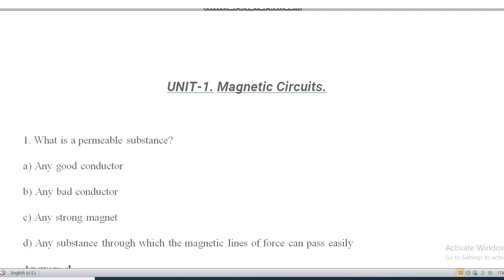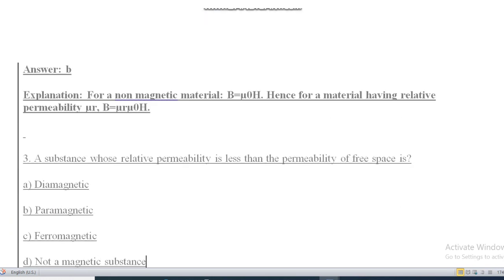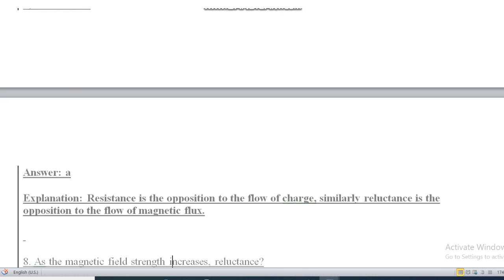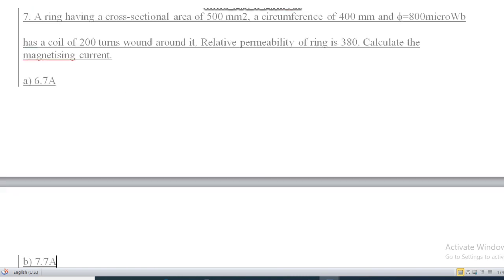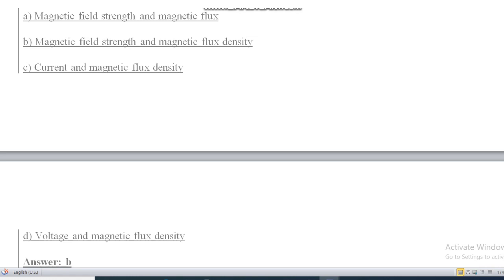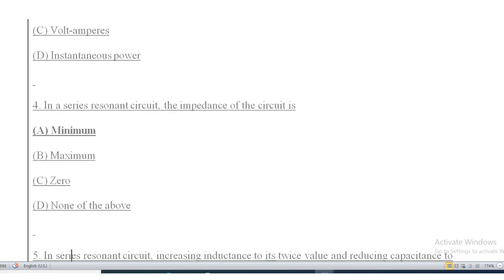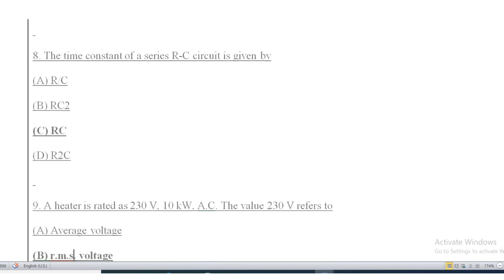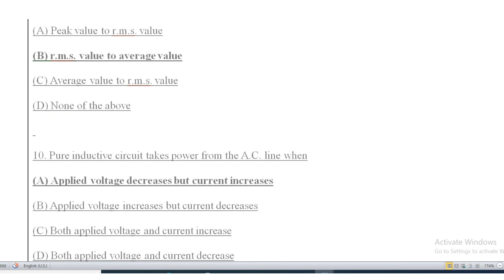Elements of electrical engineering mcqs 22215 Part-2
22215 mcqs with answer and explanation of  unit 1-magnetic circuits  and unit 2-AC fundamentals